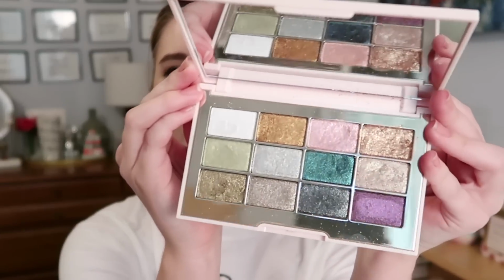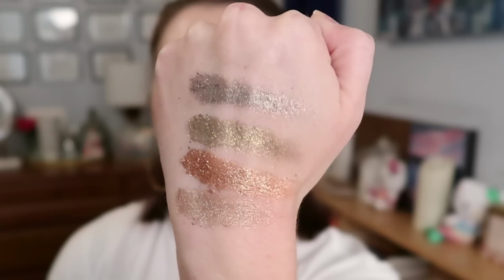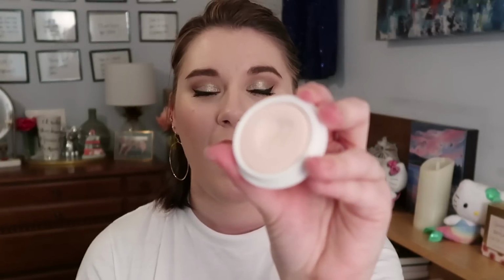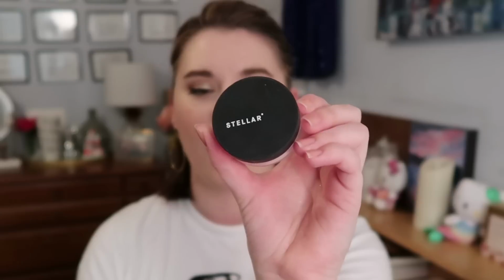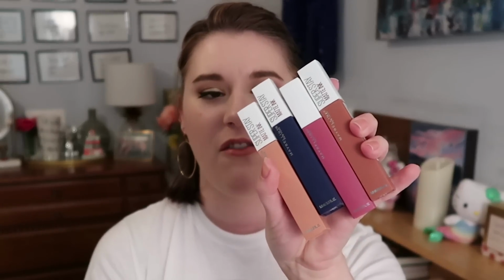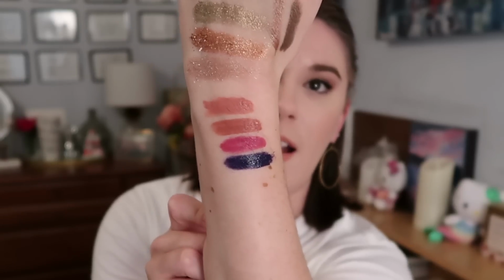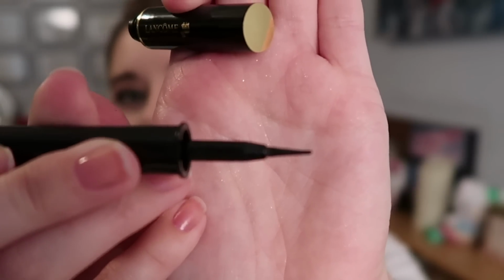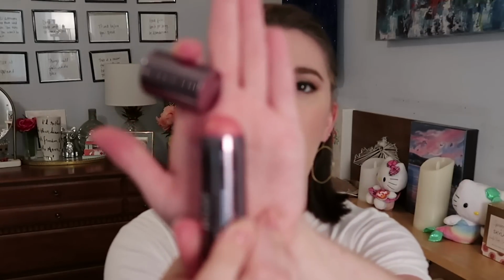MAKEUP SURVIVOR: Shop My Stash June 2019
⬇️ LINKS TO PRODUCTS MENTIONED:
Jouer Ultra Foil eye shadow palette ~ not available
Maybelline Super Stay Matte Ink liquid lipsticks (Poet, Seductress, Lover, Explorer) ~
Julep Cream to Powder Blush Stick in Golden Guava ~

🍑 PEACH & LILY K-BEAUTY
$10 off your first order of $50+

📸 CAMERA USED: Canon PowerShot ELPH 350 HS